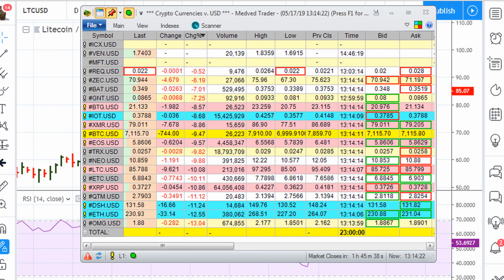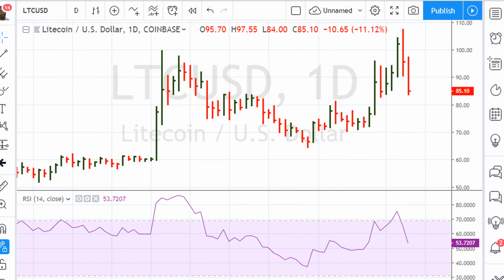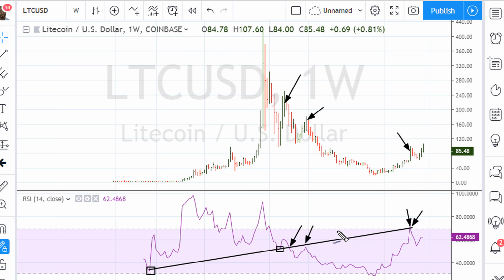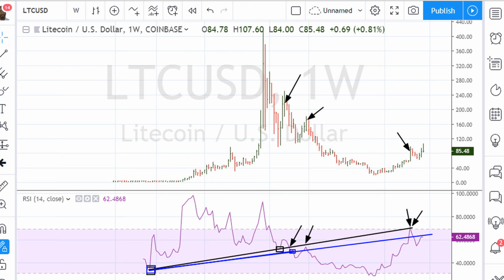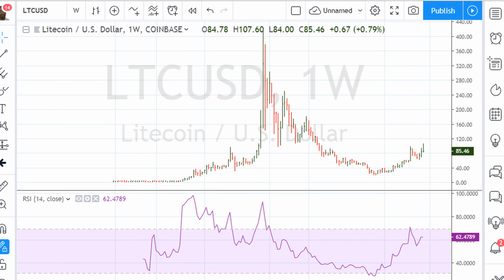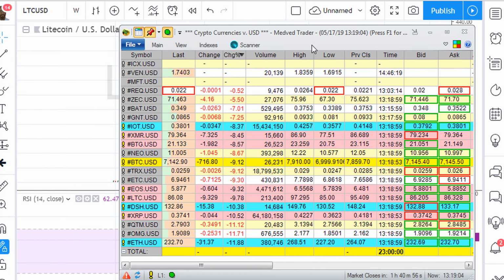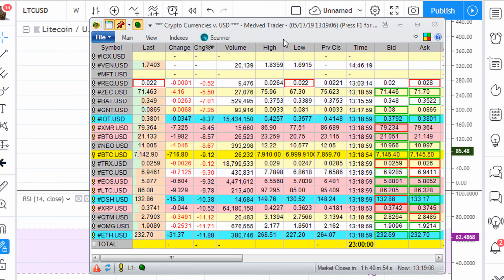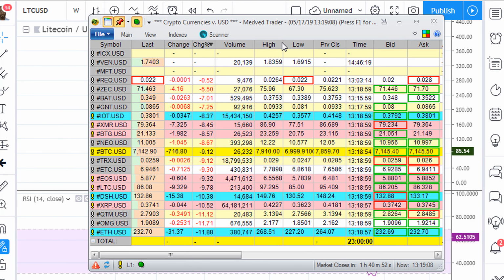Using Back test Line Plus Uniform Action - #968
We look at the concept of RSI (Relative Strength Index) uniform action back test lines and how to use them.
An Original Muathe.com Concept.

$LTC.X LiteCoin $BTC.X

ABOUT MUATHE.COM

SIDENOTES

Bang   BTCUSD   Pending